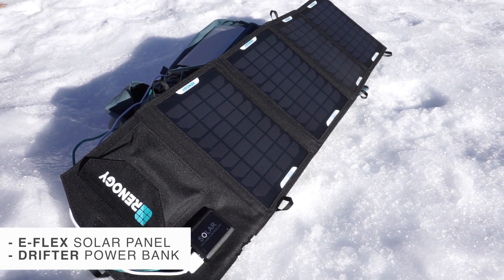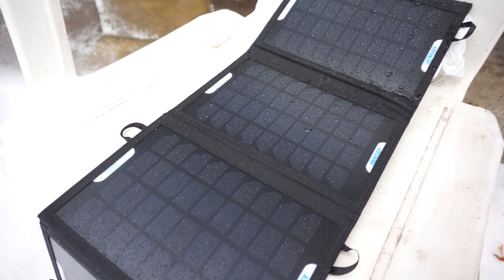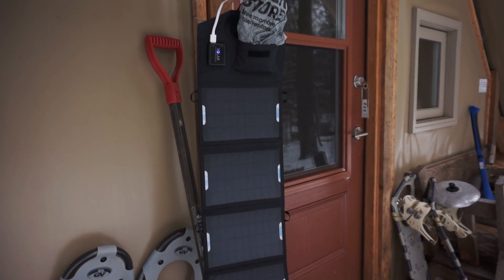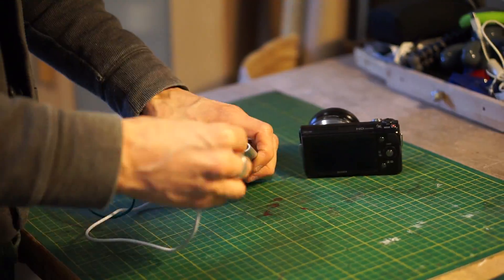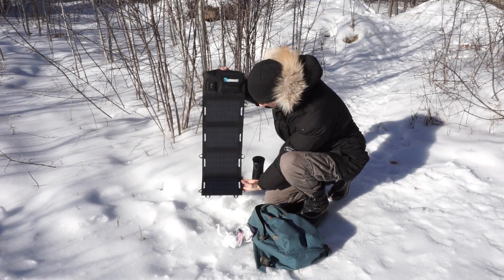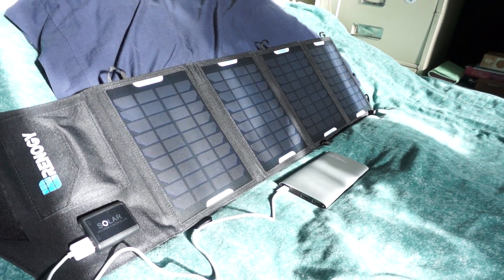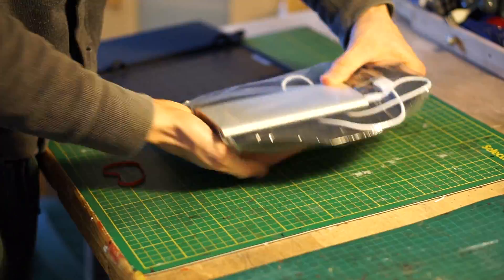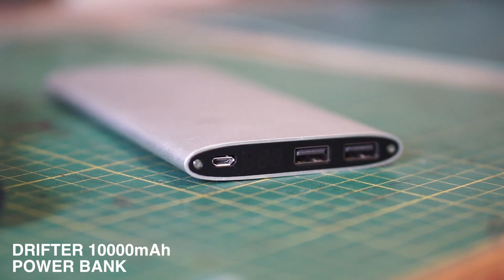How Our USB Portable Solar Panel System Works - Off-Grid Living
Solar Panel Review.   In this video we’re reviewing our 14 Watt E-Flex Portable Solar Panel and the Drifter Power Bank we use with it.  We’ve been looking for a portable solar setup for the times when we’re not in our camper van, so we reached out to Renogy and asked if they could send us these 2 items to try, and to review.  We had previously bought a 300 Watt solar system from Renogy in 2014 that we’re really happy with so that’s why we decided to try another product from them.  We received both items in this video for free but we’re not being paid for our review and will be sharing our honest thoughts & opinions in this video.

The solar panel weighs 1.8 lbs and folds up into a portable bundle.  The hard plastic panels are sewn onto a waterproof PVC material that has loops on all sides to hang it in different positions.  There’s a voltage controller on one end with 2 USB ports, as well as a small pouch to hold USB cables.

The panel can charge 2 small devices at a time - things like smartphones, tablets, camera batteries, USB flashlights, etc. - pretty much any 5 volt device that can be charged with a USB cable.  The panel is not powerful enough to charge a laptop though.

The E-Flex portable panel can also charge the Drifter battery pack (power bank), which can then be used to charge devices at night or later on.

We tested the panel outdoors in full sun, outdoors on a cloudy day, and indoors on a sunny day and the panel worked in all 3 situations, although it definitely produced less energy on the cloudy day.

Overall we’re very happy with the portable solar panel and with the battery pack, and we’re planning to take it with us on all of our upcoming trips.  We’re also using it indoors while house sitting and visiting friends and family.

Mat & Danielle

Stay in Touch!